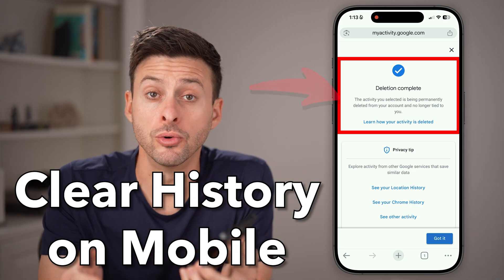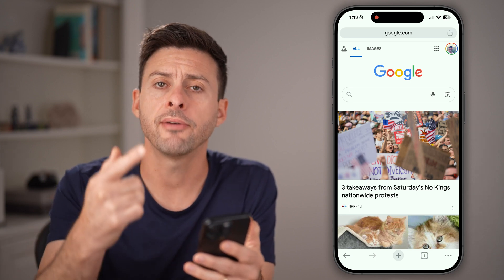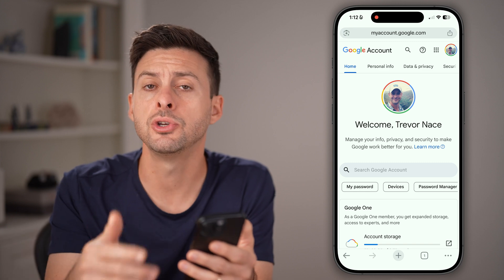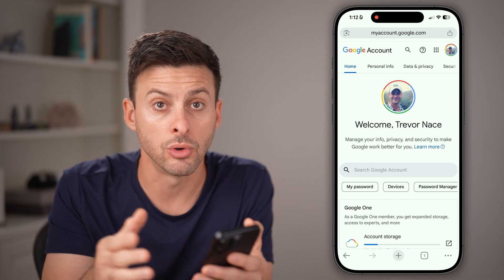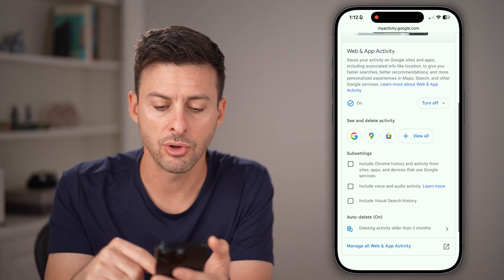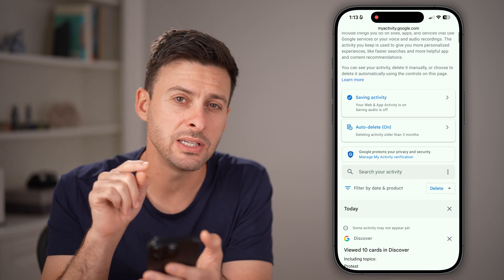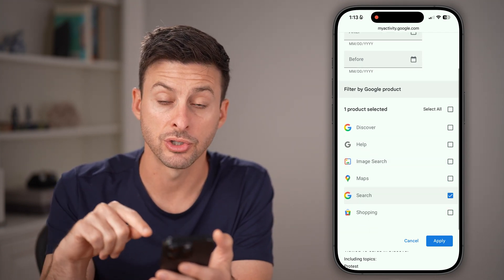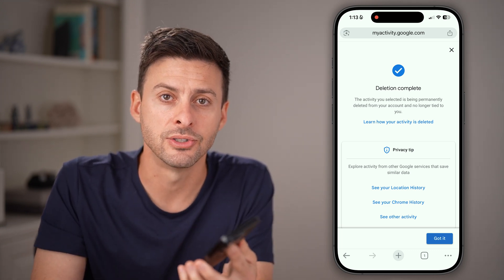How To Delete Google Search History On iPhone Or Android Phone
Here's how to delete your entire Google search history on your iPhone or Android.